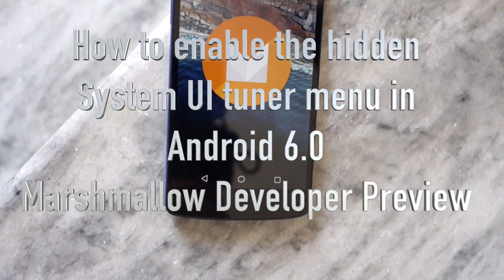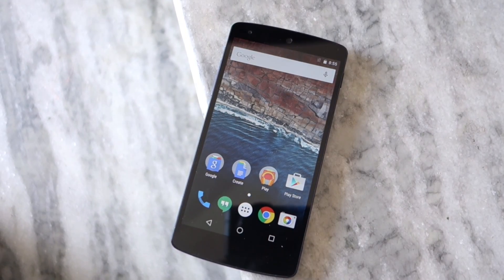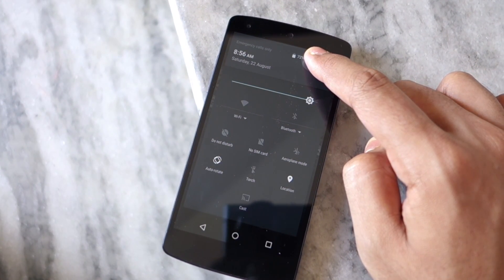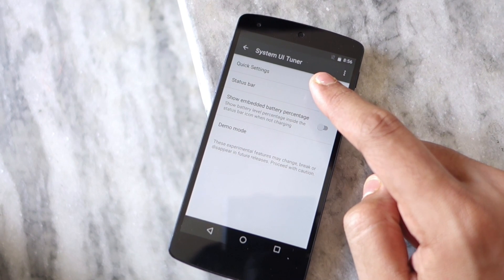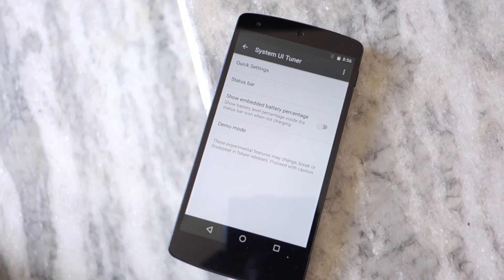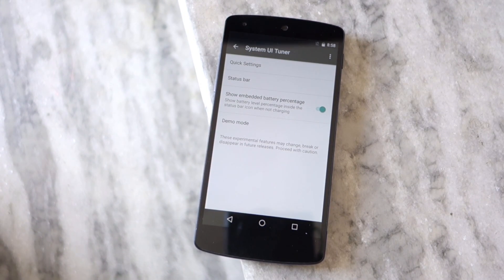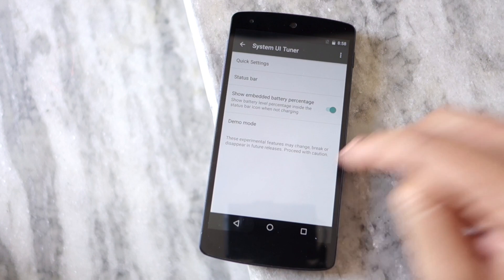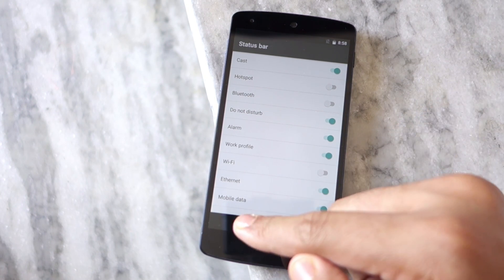How to access the System UI tuner menu in Android 6.0 Marshmallow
Here is how you can access the hidden System UI tuner menu in Android 6.0 Marshmallow.